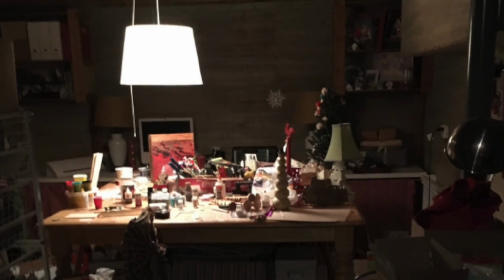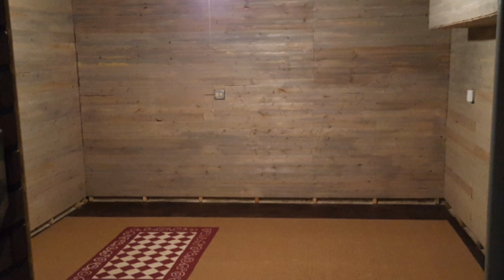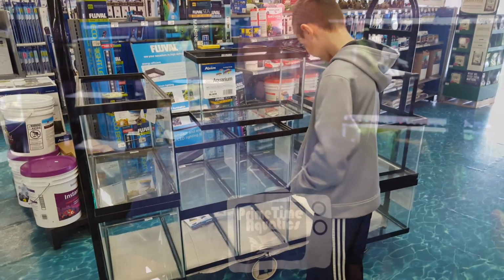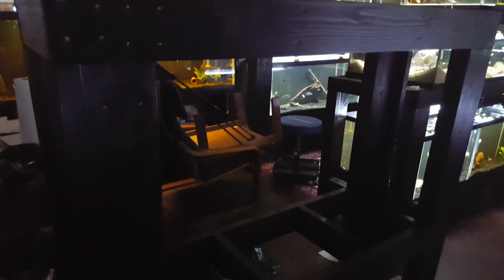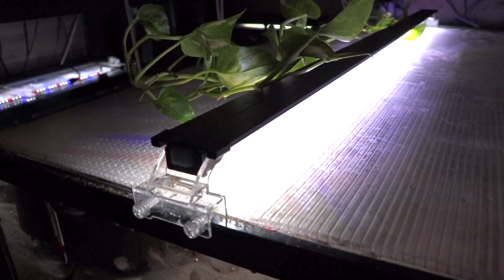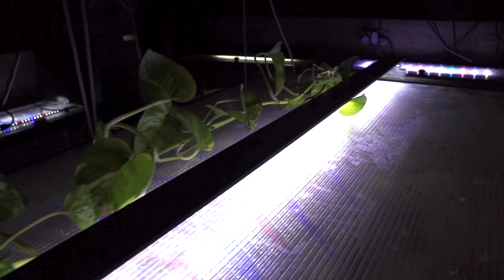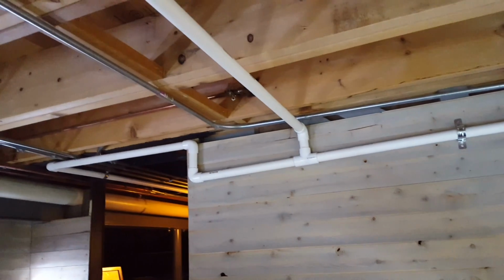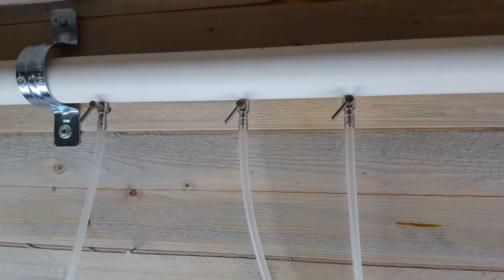How Much Does it Cost To Build A Fish Room??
Hello Everyone,
We previously talked about how much time it takes to run a fish room. In this video we talk about how much it cost to build our fish room. IN doing this we hope to provide you with the time and financial commitment involving in running a medium-sized fish room.